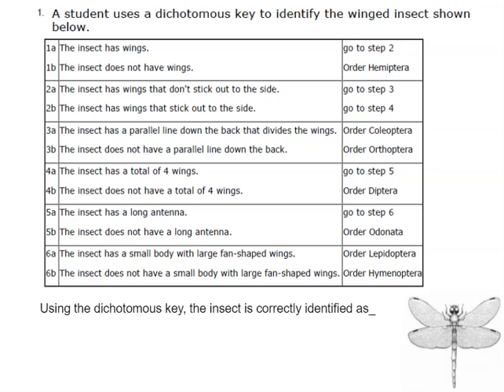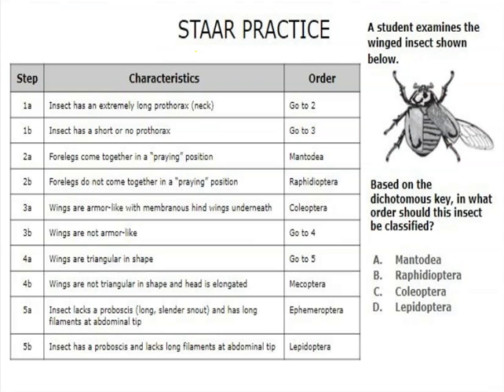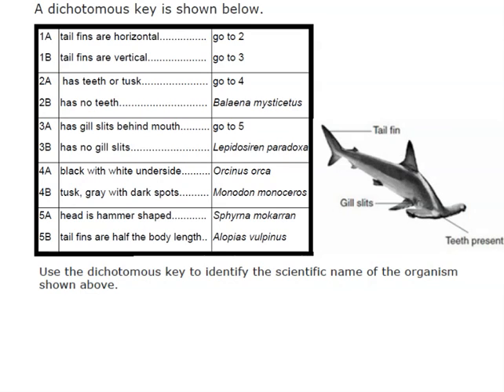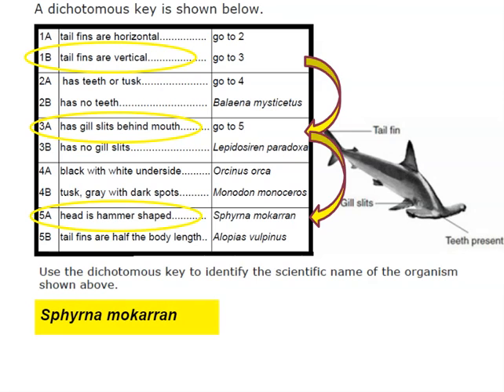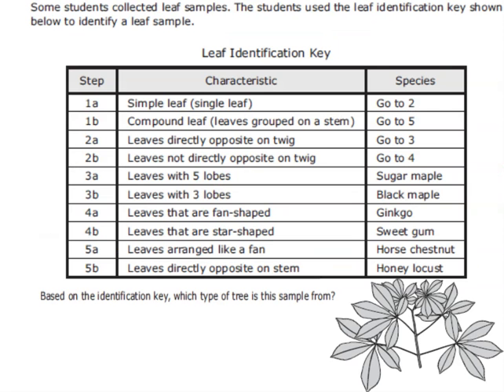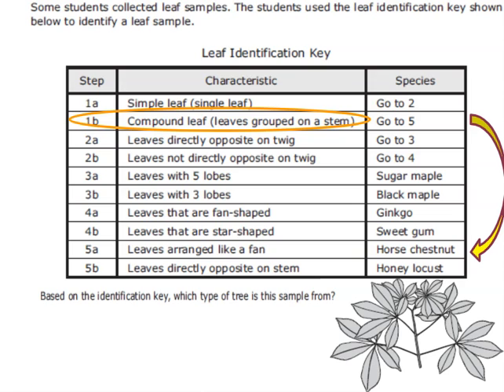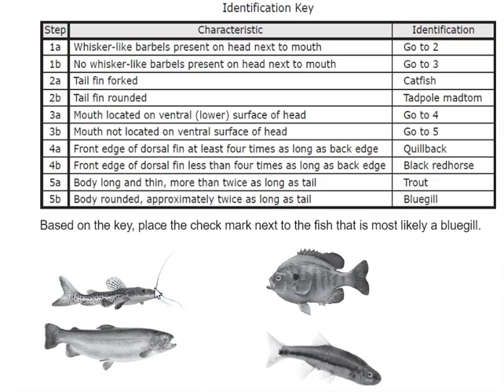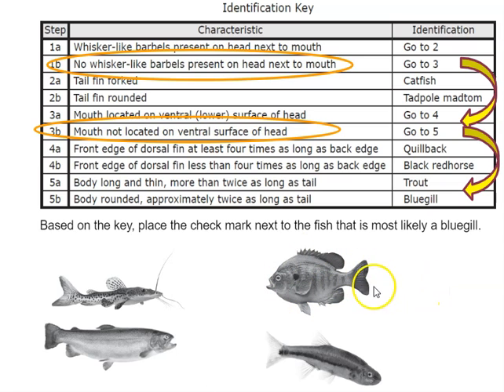Examples of Dichotomous Keys from notes